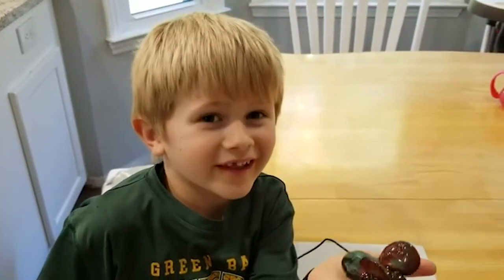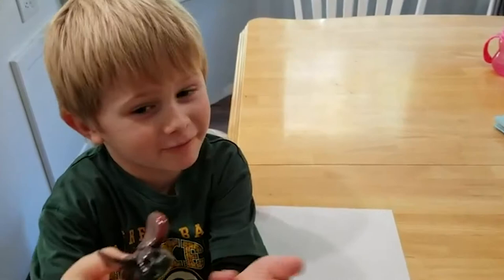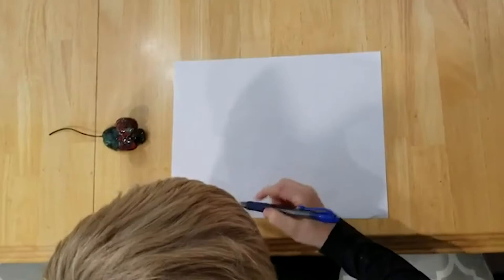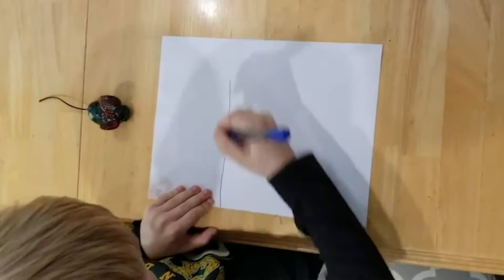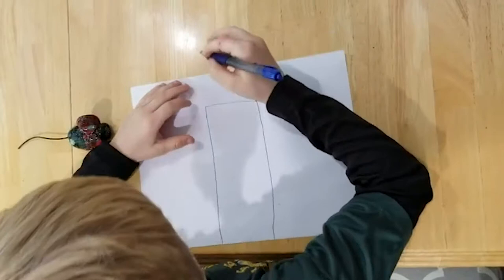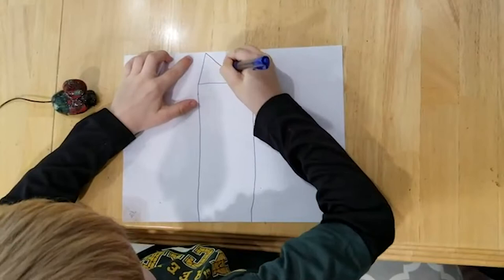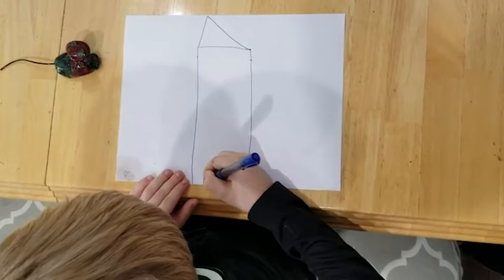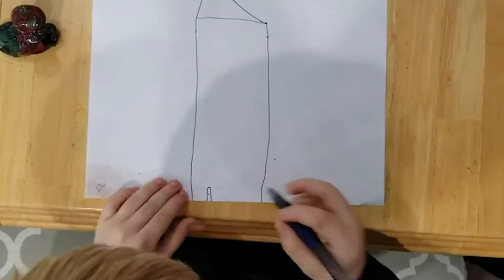Landon John Arts - Directed Drawing House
How to draw a house